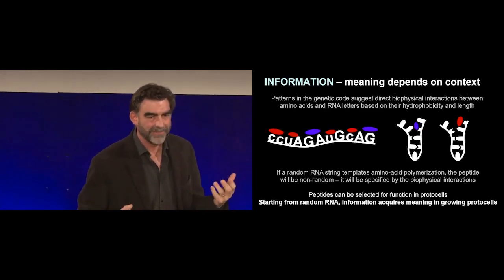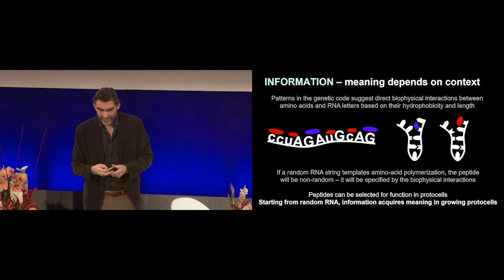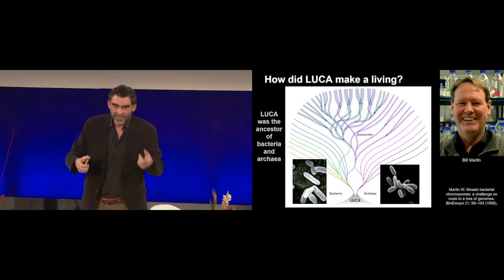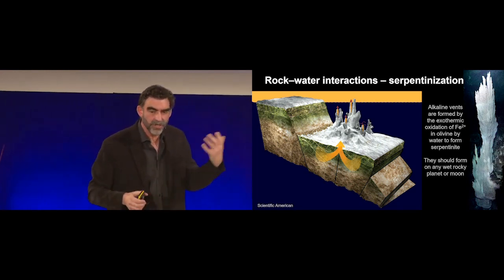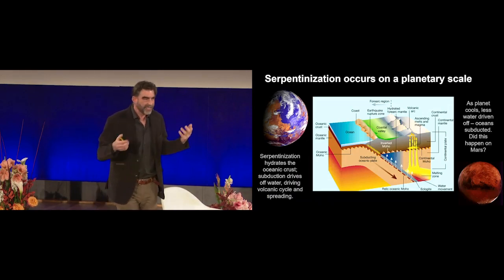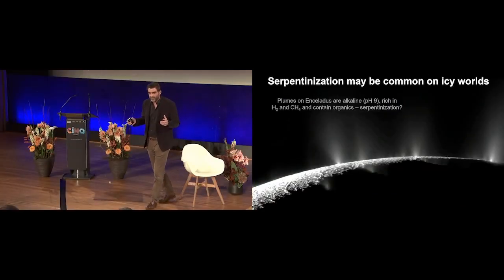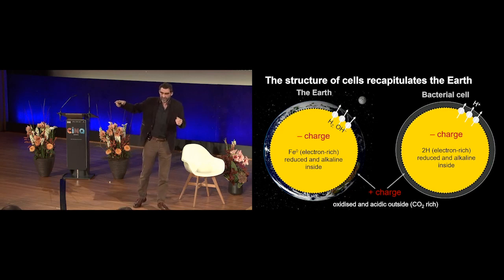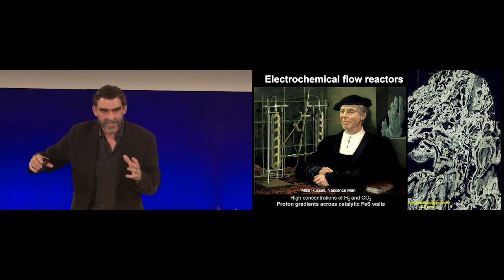Professor Nick Lane How can we know anything about the origin of life 2 of 4